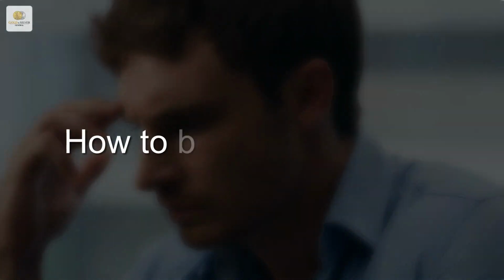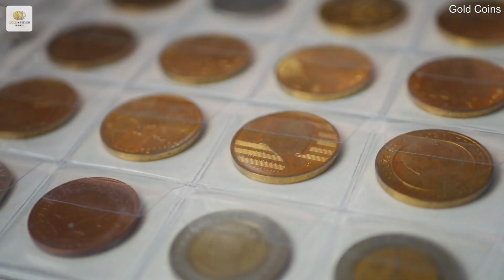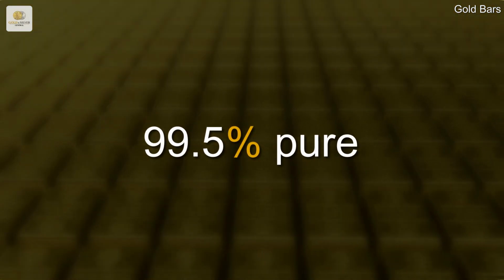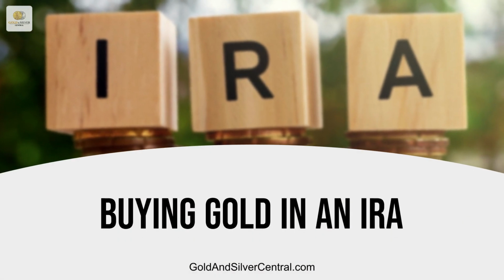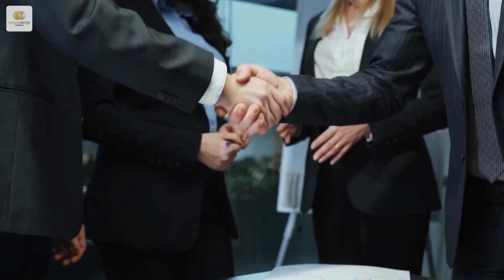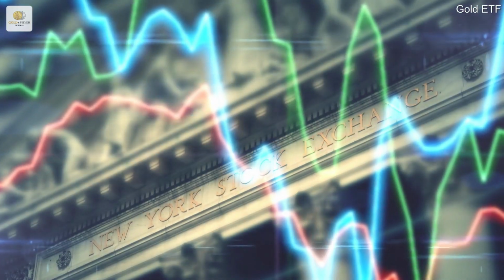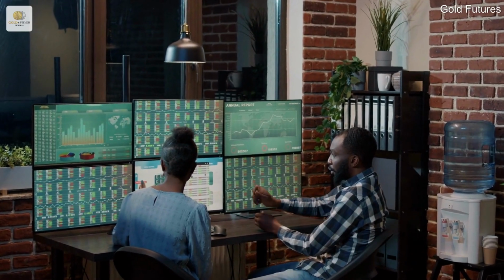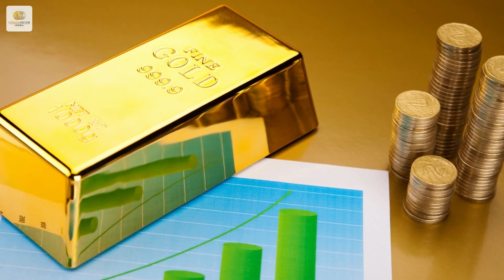7 Smartest Ways to Buy GOLD in 2026 [BEGINNER'S GUIDE]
Or grab your free Gold IRA guide

Smartest way to buy gold in 2026!

Noble Gold

For many investors, the question is not “Should I invest in gold?”, but “How to buy gold smartly?”

From coins to bars, or ETFs to futures, buying it comes in many forms, making it challenging to find the right one.

And where do IRAs fit in the mix?

Fortunately, discovering the most efficient way to buy gold doesn’t have to be complicated.

In this video, we set the record straight. By the end of this guide, you’ll know all the different ways to invest in this precious metal.

More importantly, you’ll learn the benefits and drawbacks of each so you can easily decide which makes the best sense for your financial situation.

TIME STAMPS:

00:00 Intro
00:58 Buying Physical Gold
03:48 What's The Best Form of Gold to Buy?
04:57 Buying Gold in an IRA
07:27 Other Ways to Buy Gold
09:40 How to Buy Gold for Beginners

If you are or represent the copyright owner of the materials used in this video and have any problems with the use of such material, please contact me through my email on the "About" page of my channel.

Gold & Silver Central is for informational and educational purposes only and does not offer any personal financial advice. Please note that past performance does not guarantee future results, and always consult with a financial advisor before making any decisions.

We are also viewer-supported and may be compensated from the links above (at no additional cost to you).